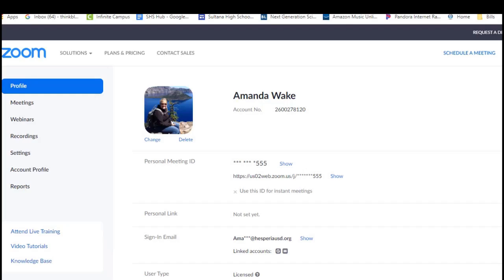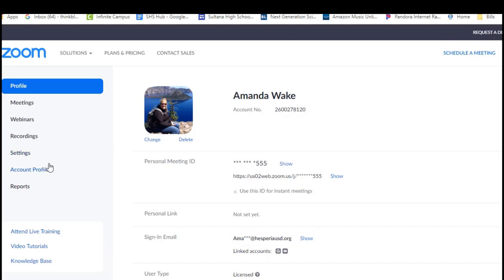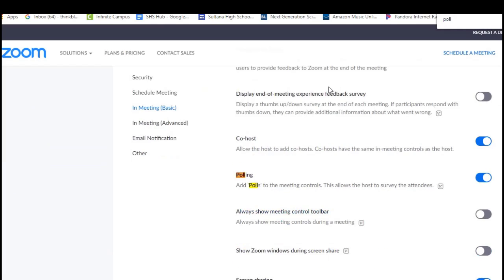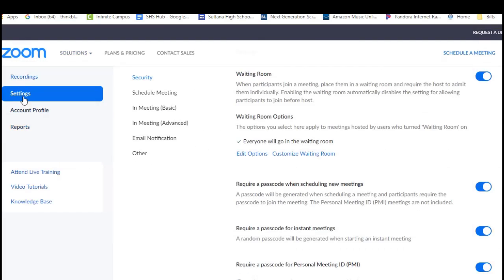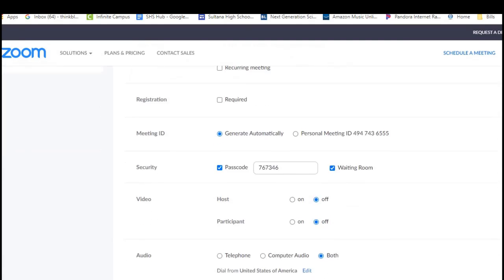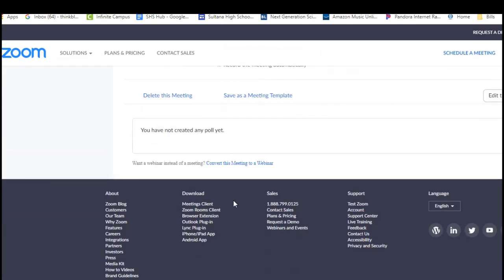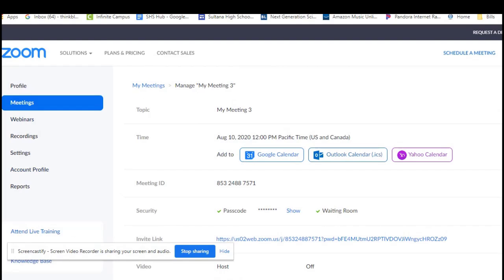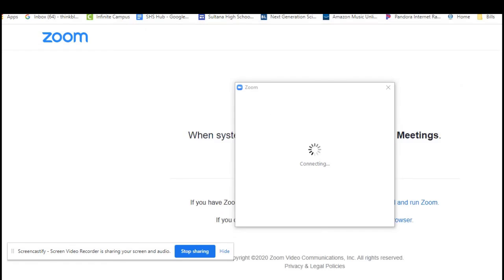How to do Polling in Zoom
In this video you will learn how to poll, quiz, or play a fun game in zoom.